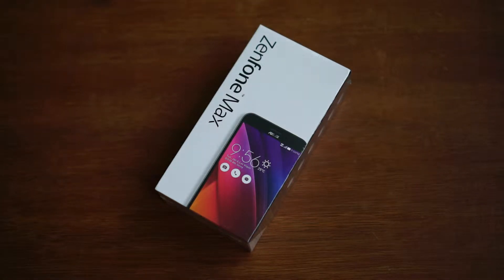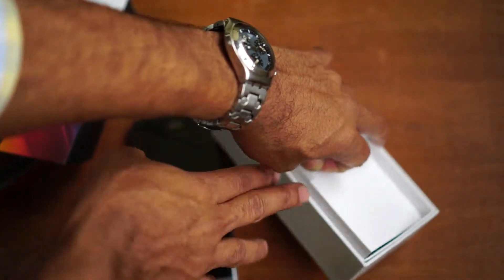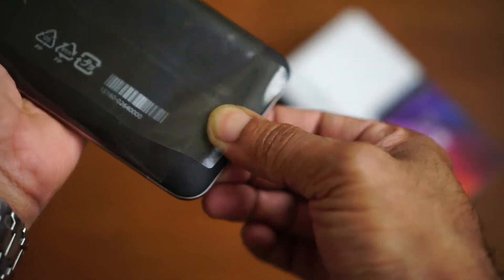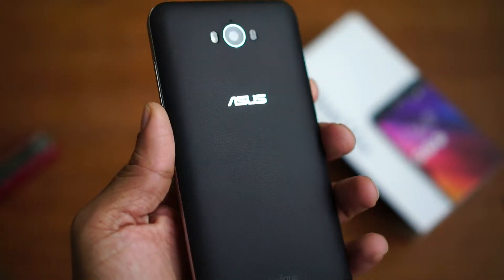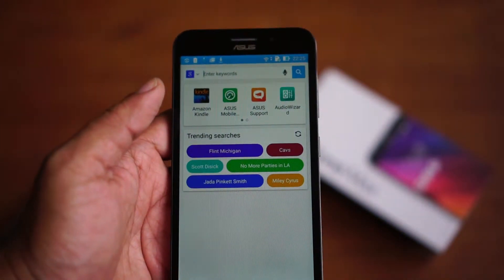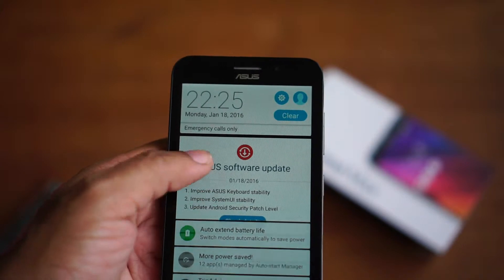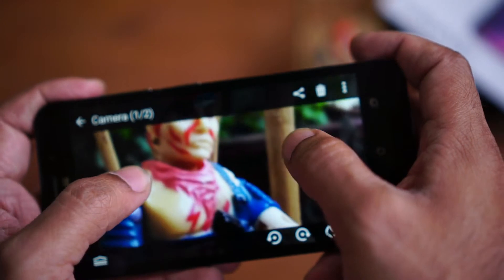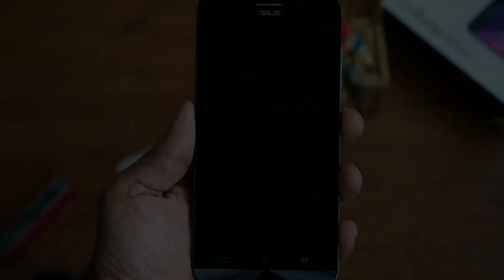Asus Zenfone Max - Unboxing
Asus Zenfone Max - Unboxing by Giridhar